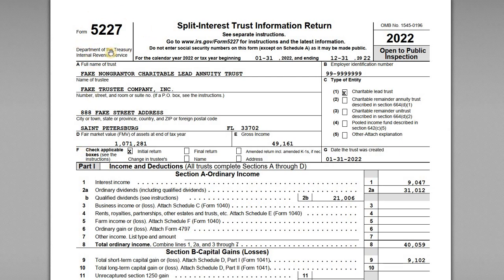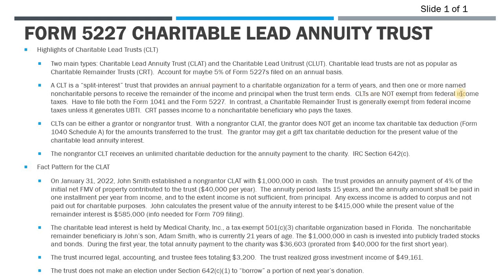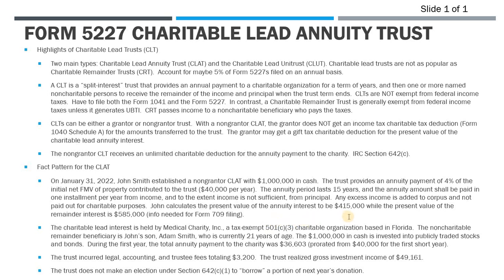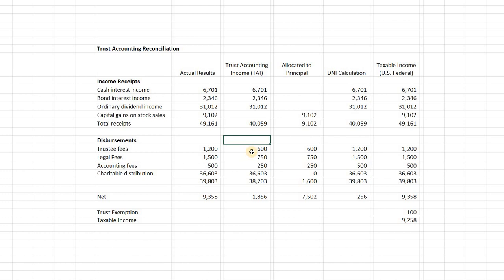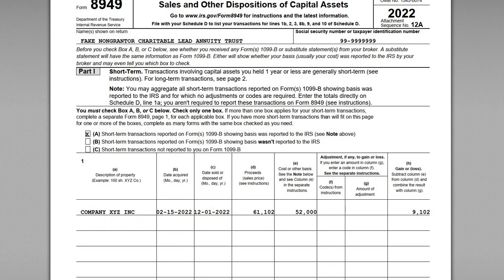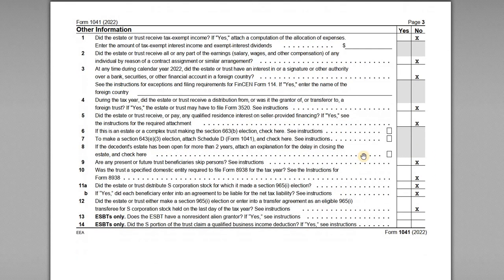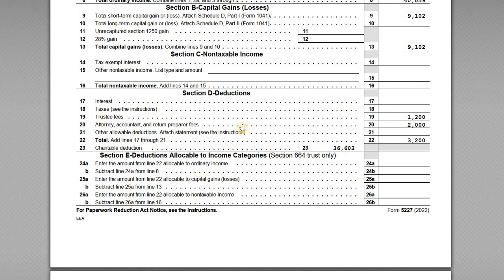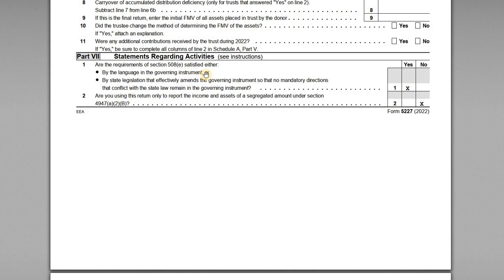IRS Form 5227 for a Charitable Lead Annuity Trust (CLAT)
A charitable lead trust can be a valuable income, gift, and estate planning tool for wealthy donors with philanthropic goals.

One beneficiary receives a current year income interest in the trust, while the other beneficiary receives a remainder interest in the trust property.  There are many types of charitable split-interest trusts.  Those include:

In this example, we address the use of a Charitable Lead Annuity Trust (CLAT) where the income interest is held by a Florida-based 501(c)(3) charitable organization and the remainder goes to the grantor's son.

The lead annuity trust will pay a fixed dollar amount (the annuity) to one or more charities each taxable year.  The charity must receive a fixed dollar amount even if the trust does not earn enough income to cover the payment.  This requires the trustee to distribute principal if there is an investment income shortfall.